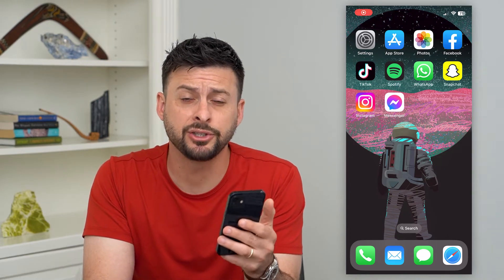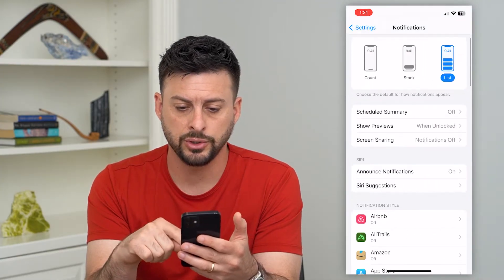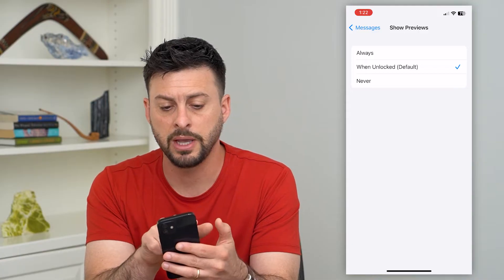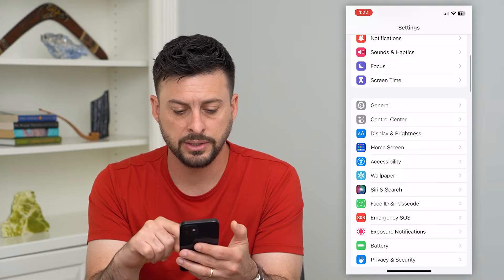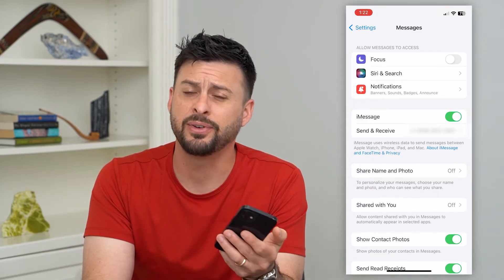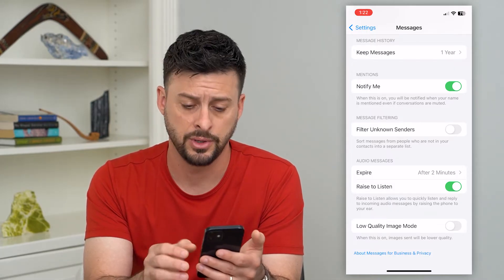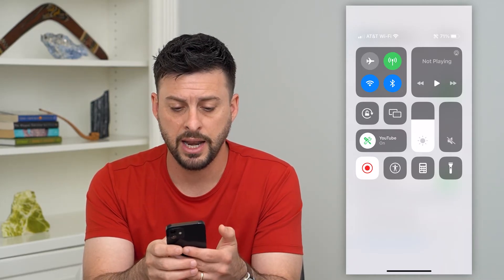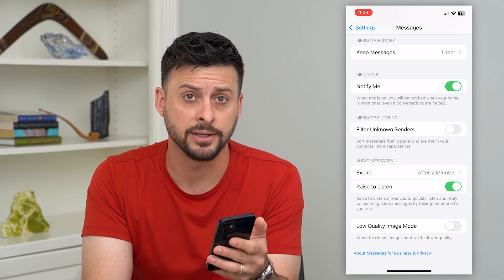How To Fix iMessage Notifications Not Working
Let's fix your iMessage notifications if they're not working or showing up when you get a new text message.